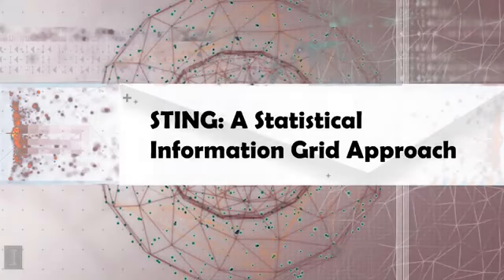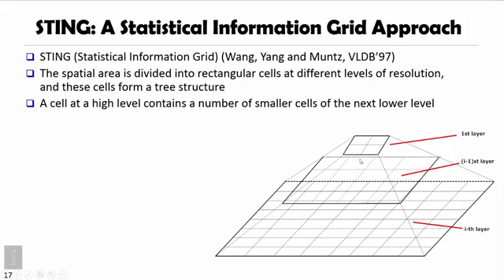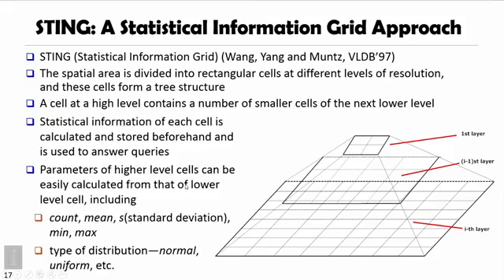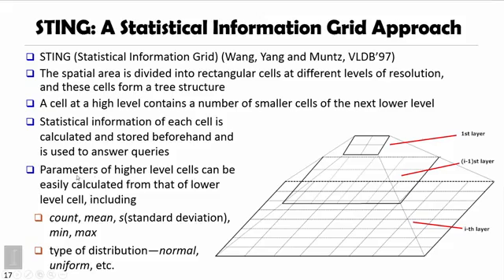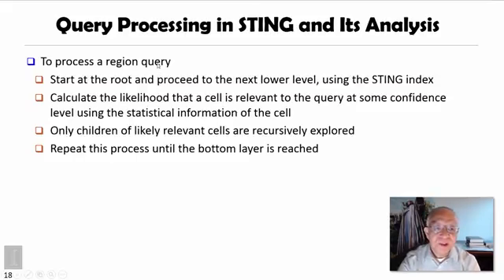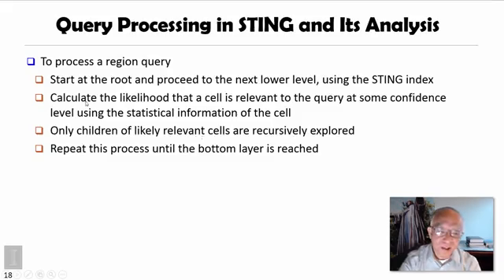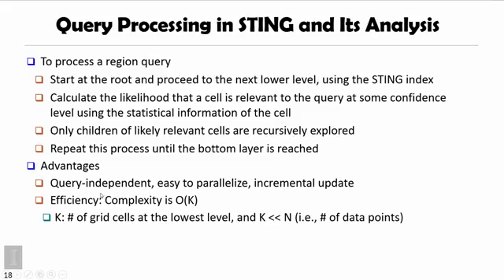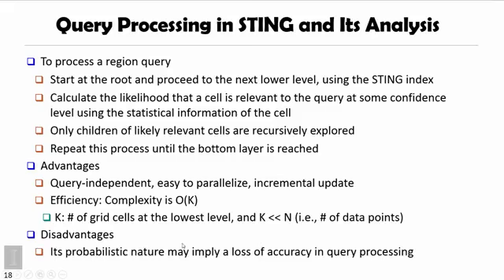DATA MINING 5 Cluster Analysis in Data Mining 5 5 STING A Statistical Information Grid Approac